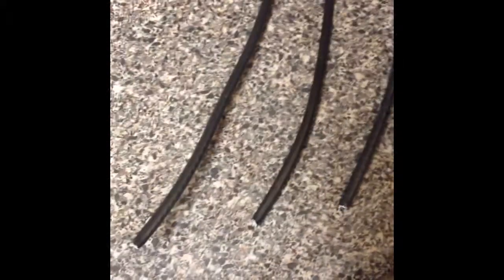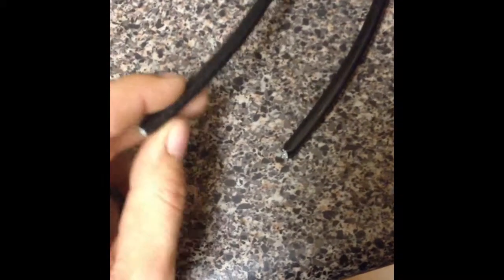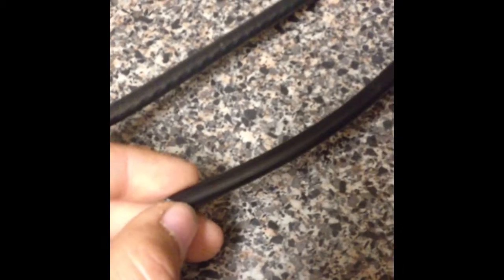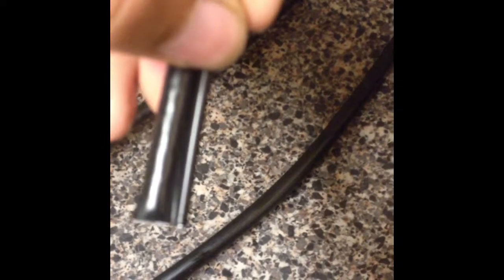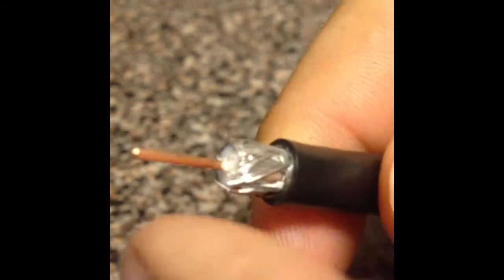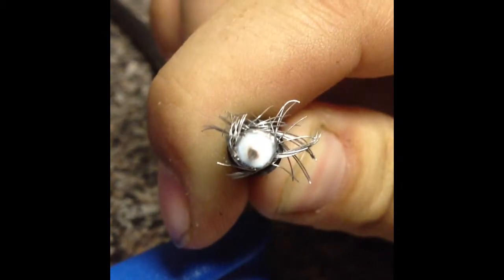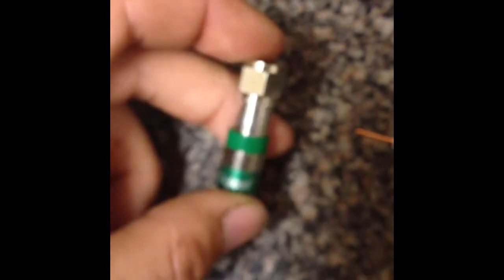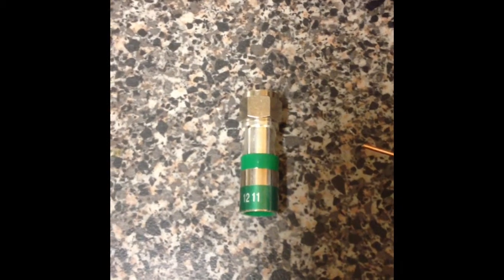Unveiling the Secrets: Different Types of Coax Revealed!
Three different types of coaxial RG 6 Cable. House, flooded, and messenger.